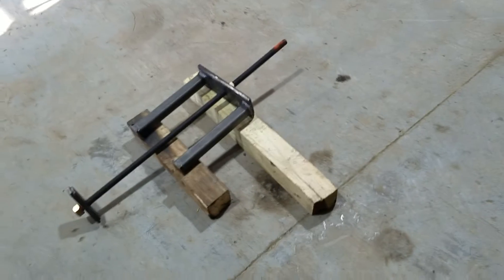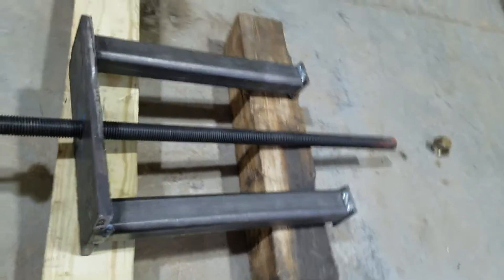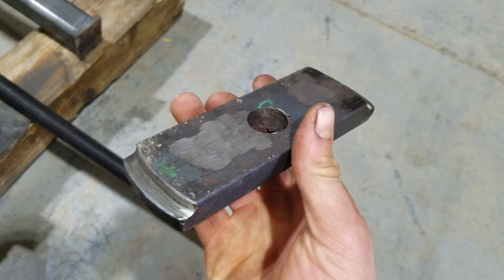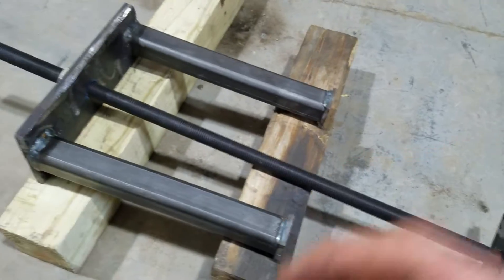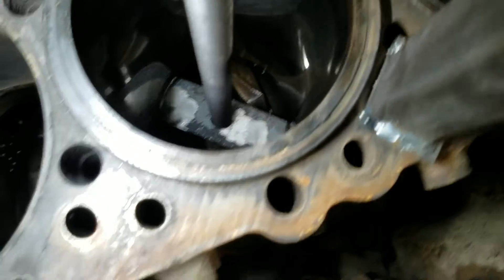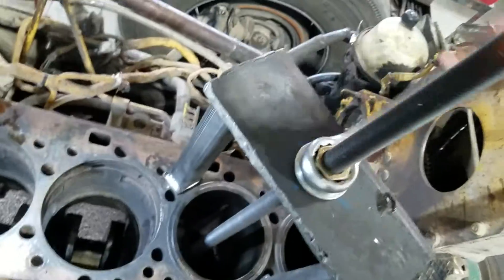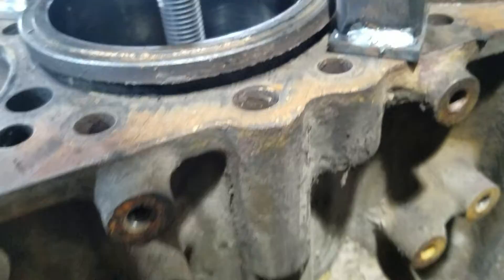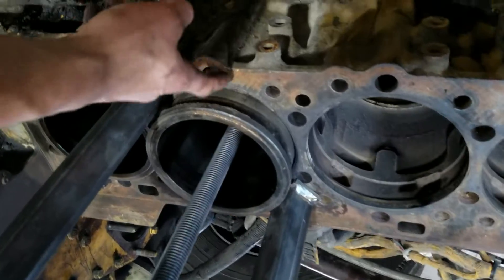Pull Cylinder Liners with your own puller | Under $150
How to make your own puller for Engine liners and pull them without the real tool. Let me know if this helps anyone out. This is on a 6NZ CAT C-15. Will work for basically all other engines.